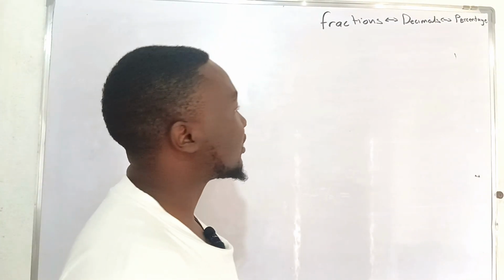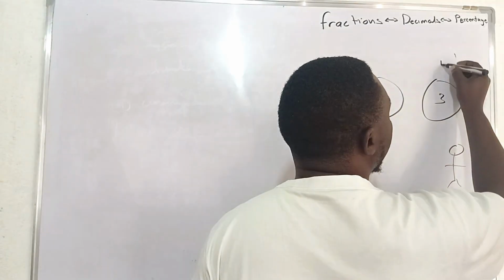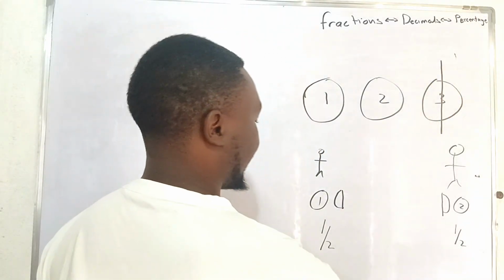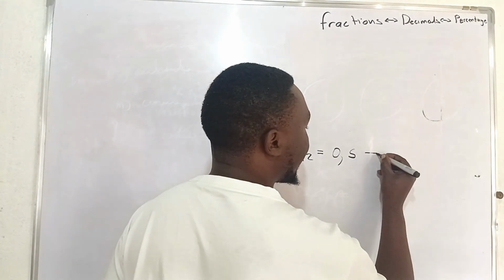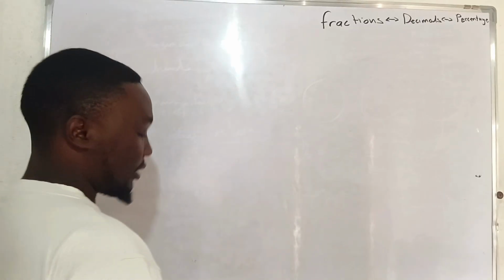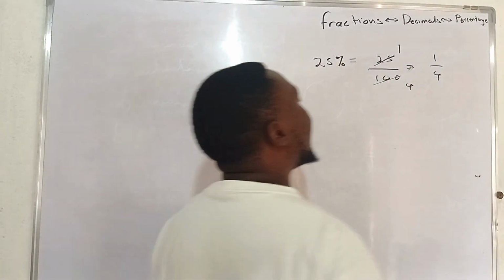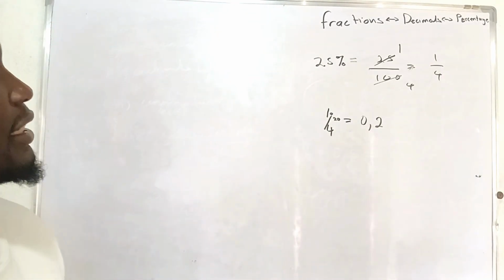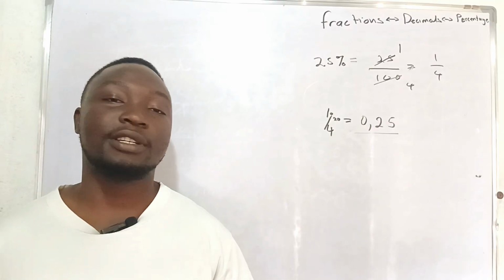8.Zimsec Mathematics Odinary level INTERCHAING FRACTIONS DECIMALS AND PERCENTAGES